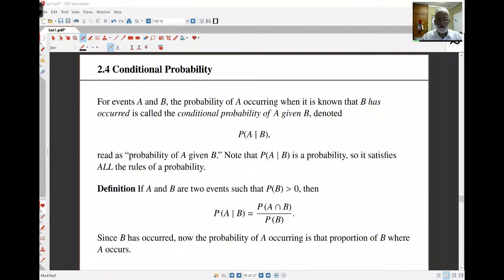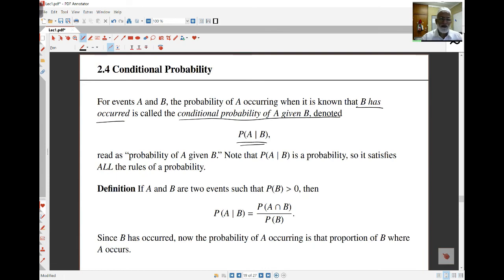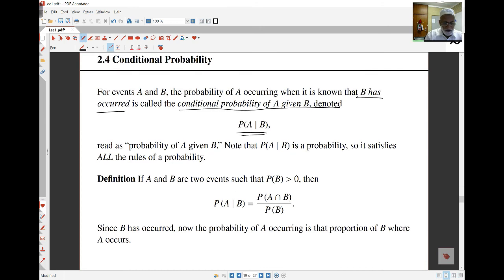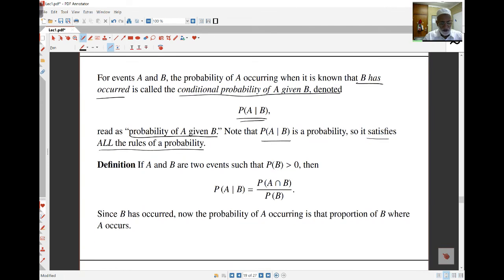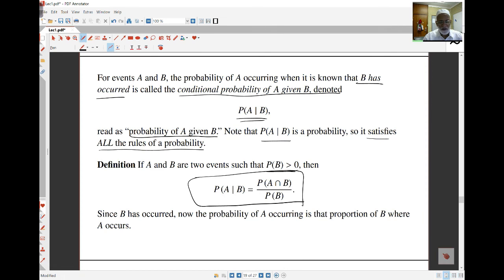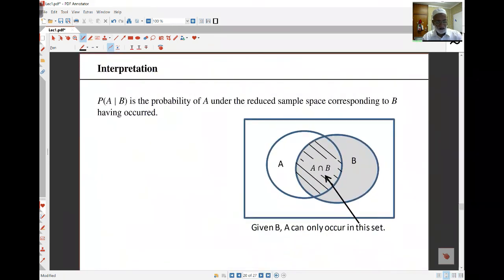Conditional Probability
Probability, Probability rules, Conditional probability. Concept and example.